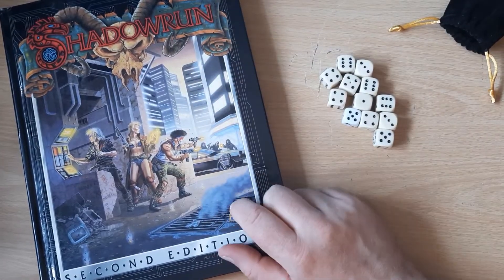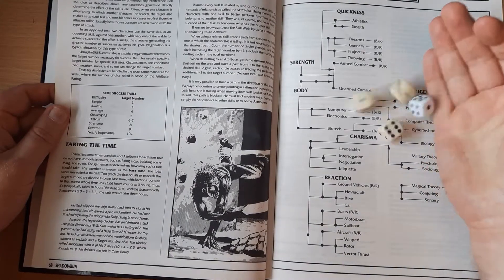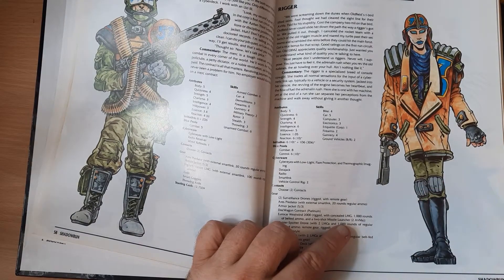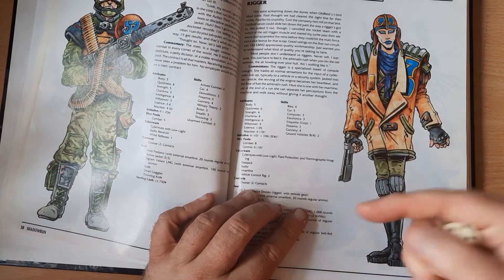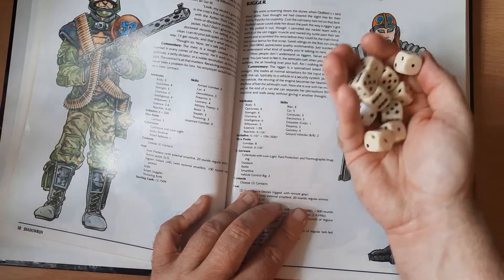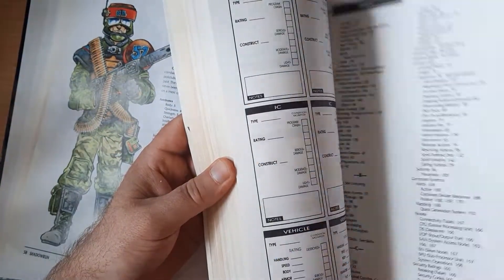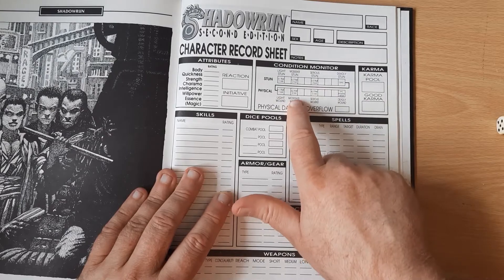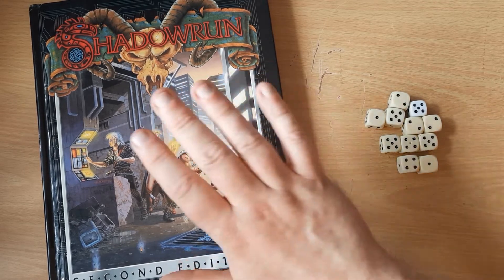Rules Breakdown: Shadowrun: 2nd Edtion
Description: The blending of technology and human flesh began in the late 20th century. Interfacing the human mind with computers was just the first step. Implants that "jack up" reflexes and cybernetic replacements followed quickly. Then came the Awakening. A five-thousand-year lull in the flow of mystical energies subsided, and Magic returned to the world. Elves, Dwarfs, and Trolls assumed their true form, throwing off their human guise.
In the world of 2050, the megaplexes are monsters casting long shadows. As shadowrunners, that's where you live, in the cracks between the giant corporate structures. When the megacorps want something done but they don't want to dirty their hands, it's a Shadowrun they need, and they come to you. Though your existence is not acknowledged by any governmental or corporate database, the demand for your services is high. You might be a Technomancer, sliding like a whisper through the databases of giant corporations, spiriting away the only thing of real value -- information. Or perhaps you are a Street Samurai, an enforcer for hire whose combat skills and reflexes make you the ultimate urban predator. Or perhaps a Mage, one with an ancient gift, the ability to wield and shape the magical energies that now surround the Earth. And that's exactly the kind of firepower you'll need if you get hired to make a Shadowrun..."